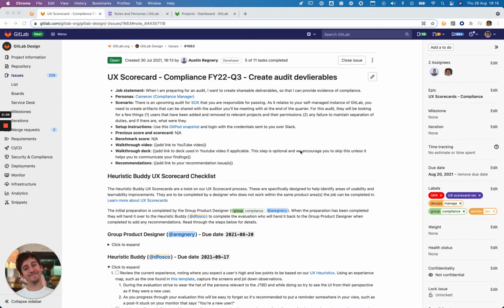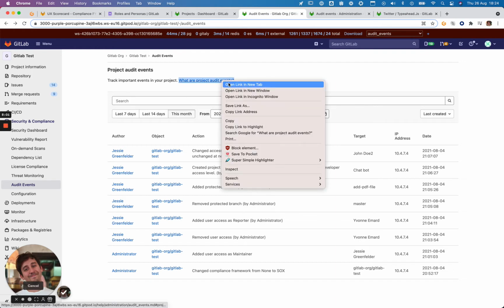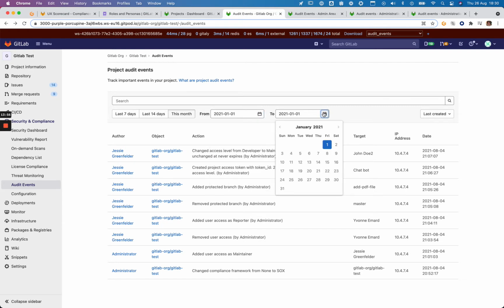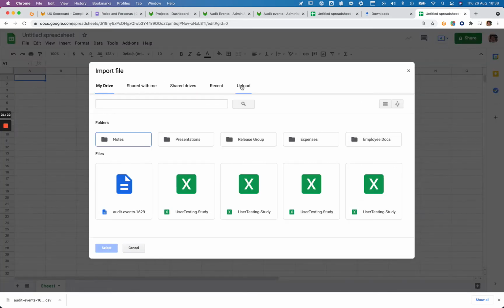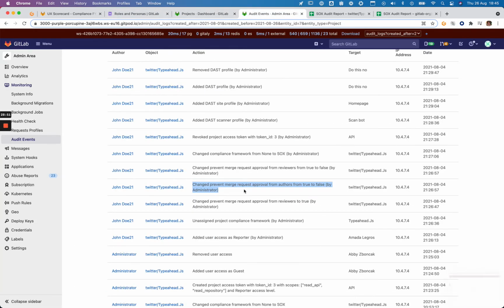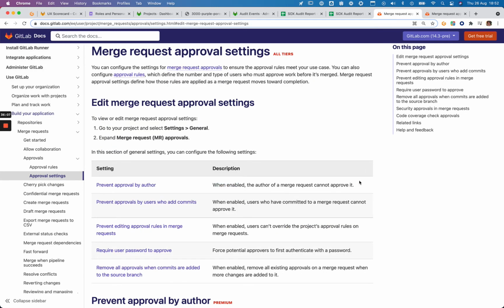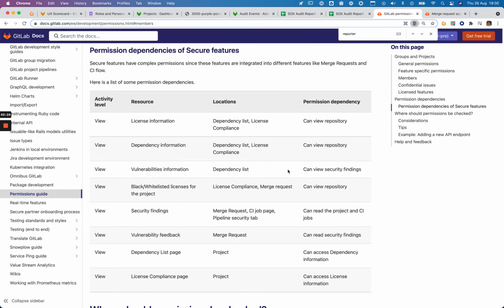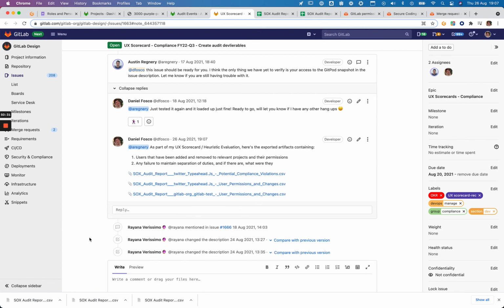UX Scorecard - Compliance FY22-Q3 - Create audit deliverables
This video is the initial walkthrough for the FY22-Q3 Compliance UX Scorecard.